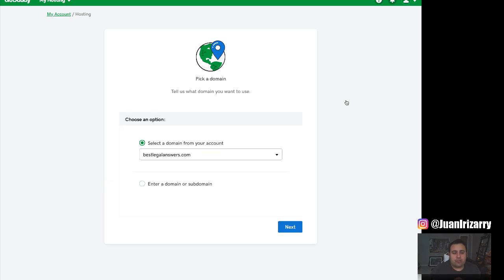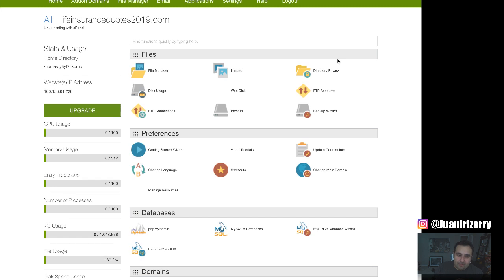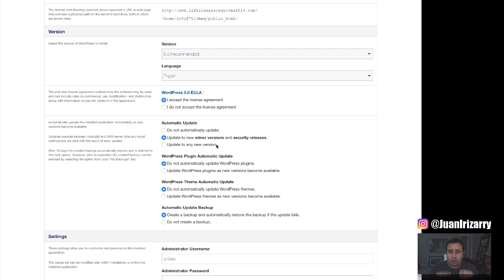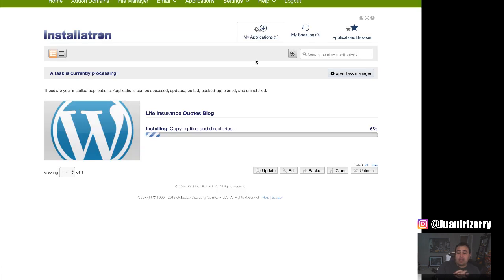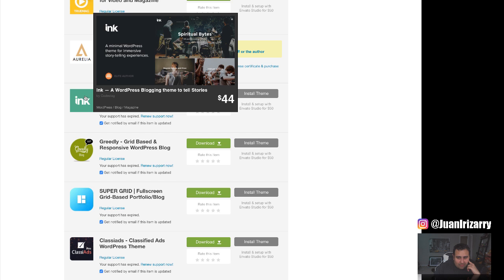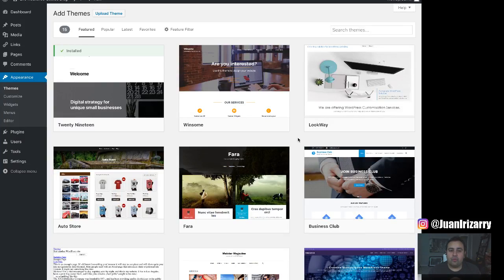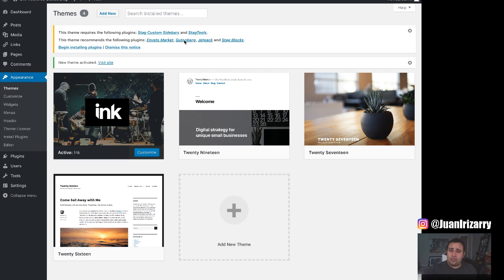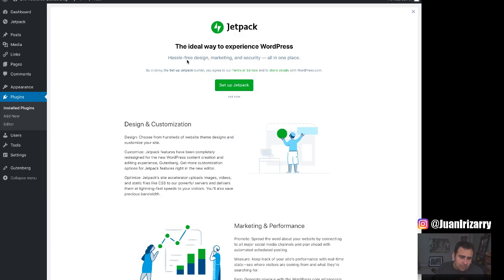How to Install Wordpress 2019 - Godaddy Installation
Join our EXCLUSIVE Level Up Membership and take advantage of all our perks.

Today, I show you how to create a wordpress site on Godaddy. I purchased hosting and a brand new domain. I'll show you how I setup wordpress on the godaddy c-panel, and how I uploaded my theme to wordpress. Next, I'll activate my theme and create my first wordpress post.

Hope you enjoy. If you want to enroll in our Level Up Academy, Check out the URL

Juan on Juan with Juan Irizarry